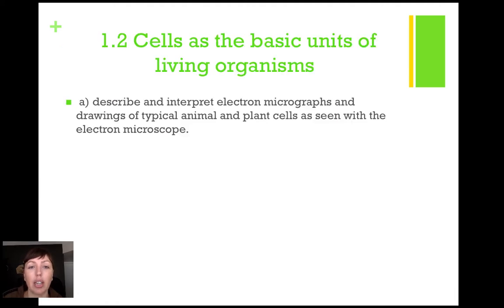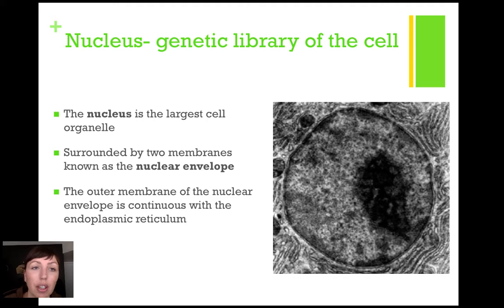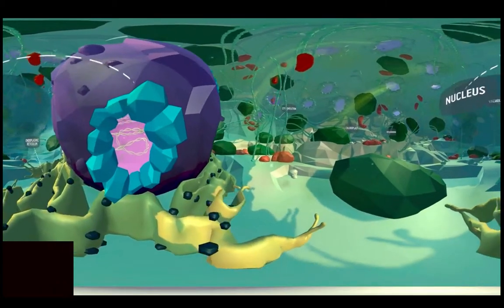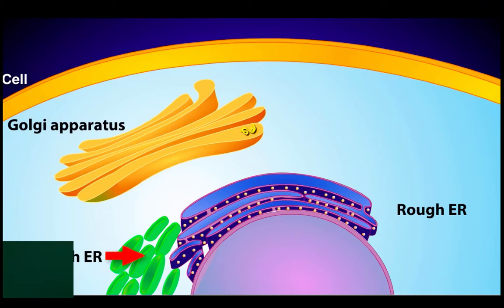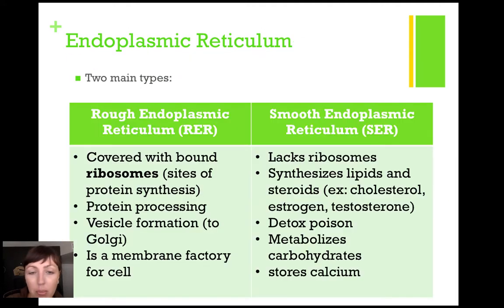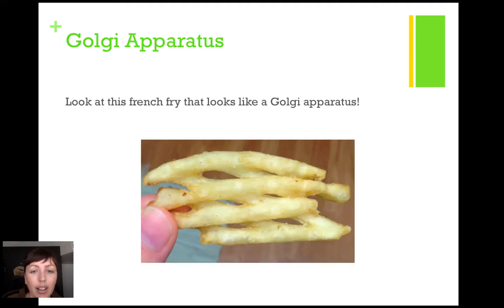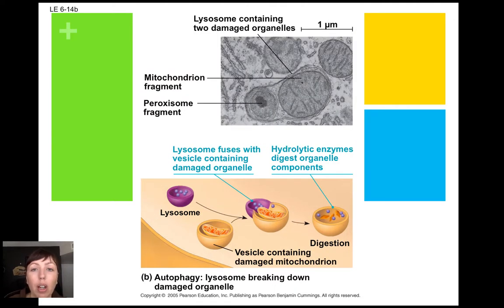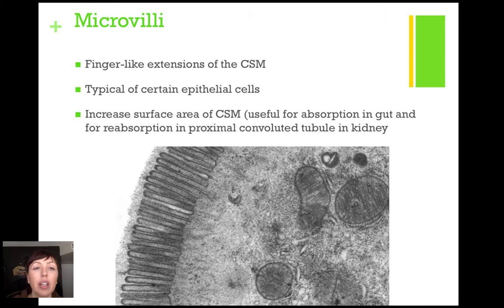cell I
Table of Contents:

00:00 - Cells
00:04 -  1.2 Cells as the basic units ofliving organisms
00:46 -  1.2 Cells as the basic units ofliving organisms
00:47 - Animal vs. Plant Cell
00:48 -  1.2 Cells as the basic units ofliving organisms
00:53 - Animal vs. Plant Cell
01:37 - Plant vs. Animal cells
02:15 - Plant or animal? Why?
02:34 - Plant or animal? Why?
02:55 - Plant or animal? Why?
03:08 - Plant or animal? Why?
03:22 - Plant or animal? Why?
03:32 - 1.2 Cells as the basic units ofliving organisms
03:41 - Animal Cell
03:48 - Nucleus- genetic library of the cell
04:09 - Nucleus
04:58 - Nucleus
12:15 - LE 6-12
12:31 - LE 6-16-1
12:32 - LE 6-16-2
13:25 - LE 6-16-3
13:29 - Endoplasmic Reticulum- Biosynthetic Factory
13:47 - LE 6-16-3
13:49 - Endoplasmic Reticulum- Biosynthetic Factory
13:50 - Endoplasmic Reticulum
14:45 - Golgi Apparatus- shipping and receiving
15:21 - Golgi apparatus
15:36 - Golgi apparatus
15:55 - Golgi apparatus
16:17 - Golgi Apparatus
16:26 - Lysosomes- Digestive compartments
17:05 - Lysosomes
17:45 - Lysosomes
18:59 - LE 6-14a
19:29 - LE 6-14b
20:05 - LE 6-14a
20:15 - LE 6-14b
20:22 - Cell surface membrane
21:11 - LE 6-8
22:19 - Plasma membrane
22:37 - Microvilli
23:19 - Microvilli